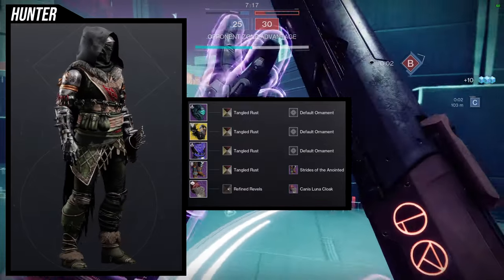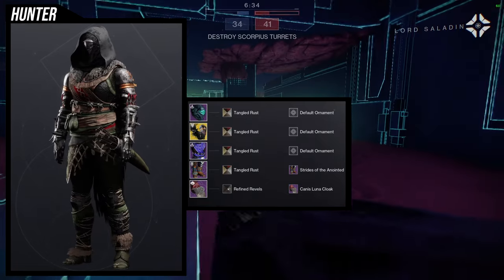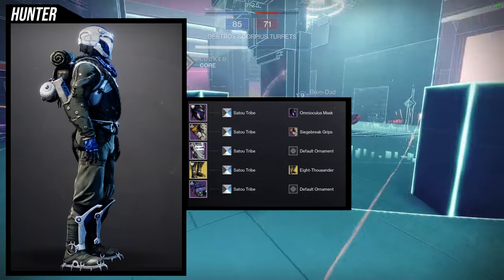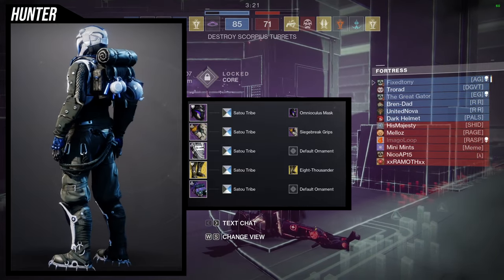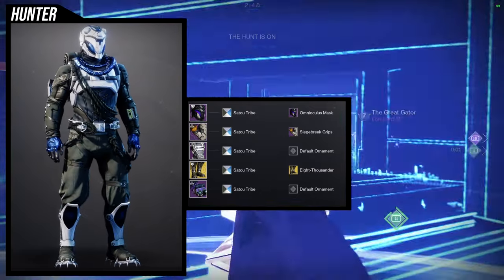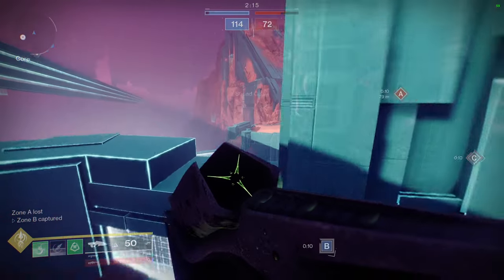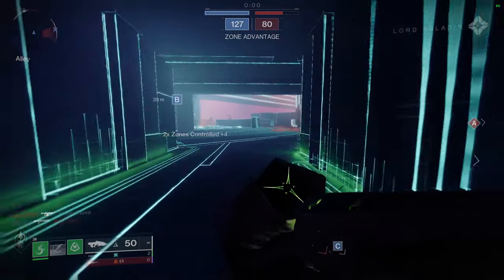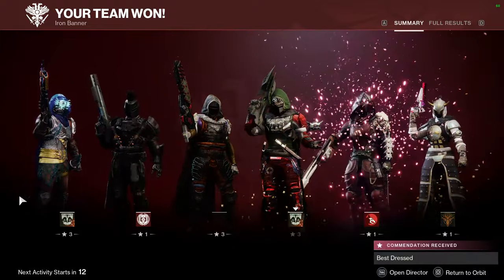Destiny 2: Hunter Wyrmguard Sets | Season of the Wish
Hunter we'll be starting the wyrmguard sets with you and honestly I really like alot of these! If anything I'm really liking the 3rd set alot! Let me know which set is your favorite in the comments below!

00:00 Intro
00:49 1st Set
02:39 2nd Set
03:59 3rd Set
06:05 4th Set
07:14 Outro